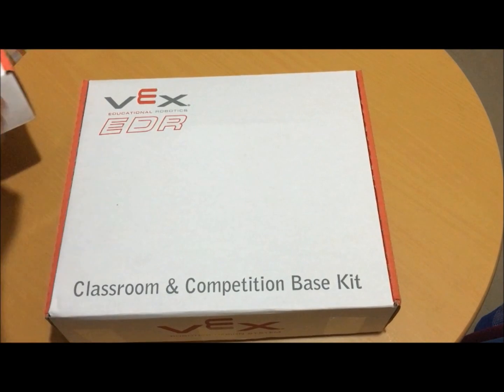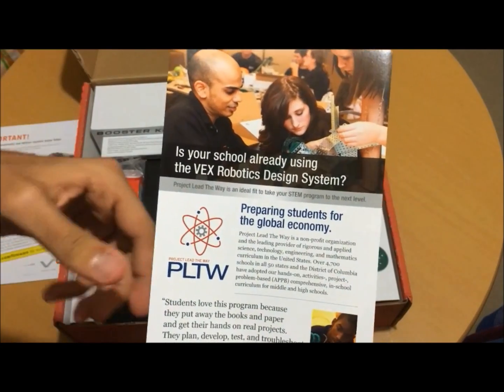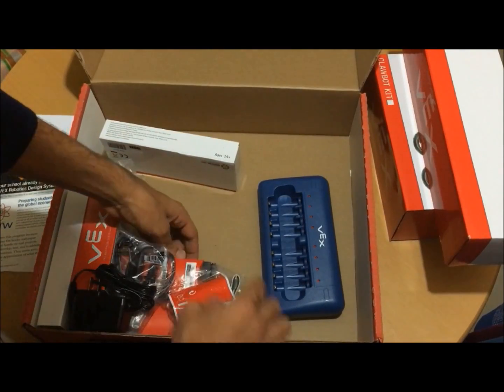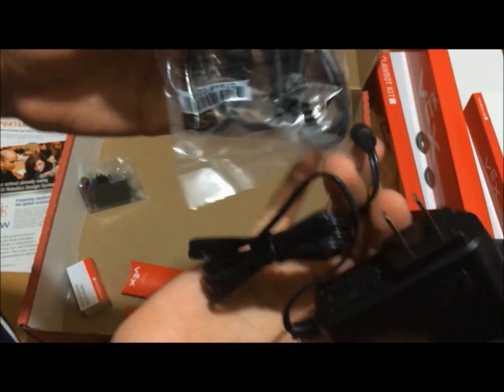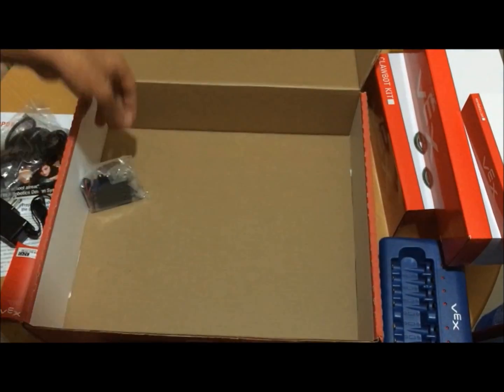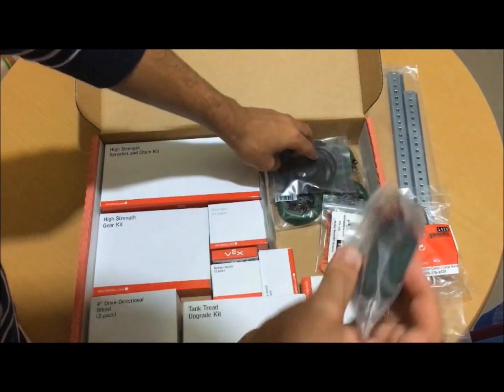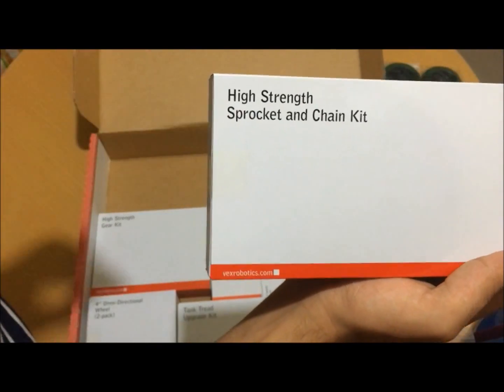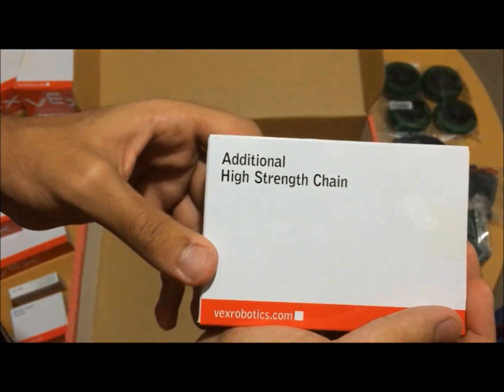EDR عرض وشرح مكونات حقيبة فيكس للروبوتات الخاصة بالصف والمسابقات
EDR عرض وشرح مكونات حقيبة فيكس
للروبوتات الخاصة بالصف والمسابقات